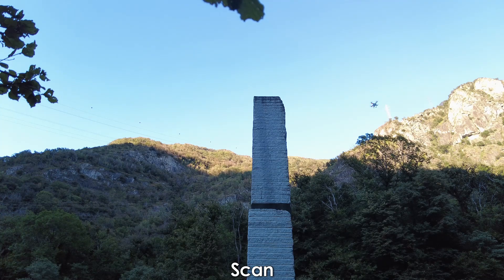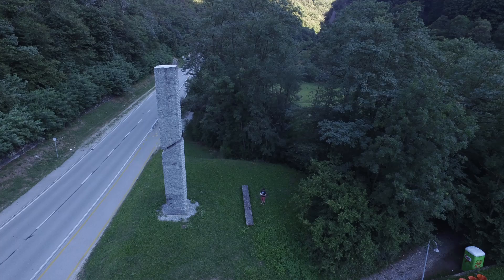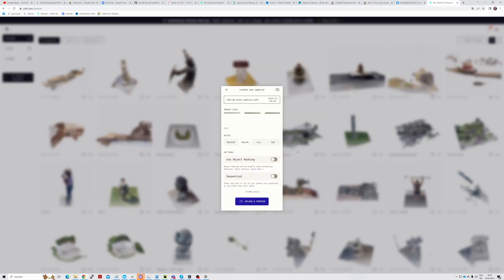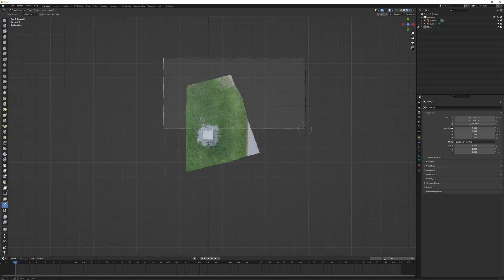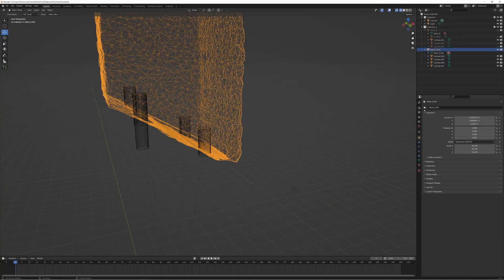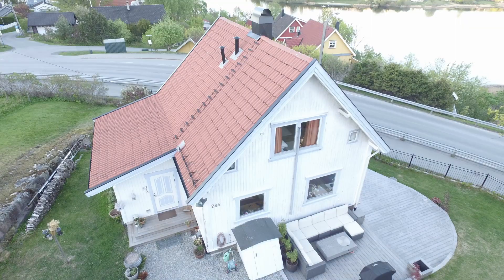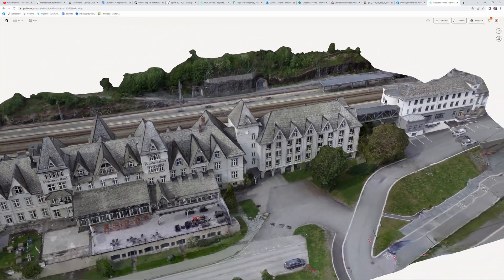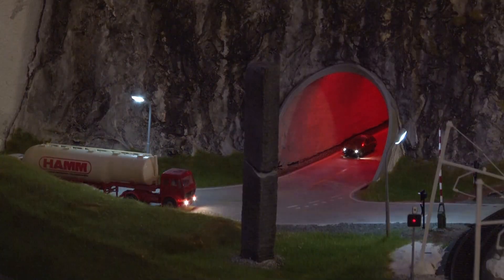How to scan large structures and 3d print them with Polycam and Blender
We will show you how to use the Polycam to scan large structure. We use a drone to get the pictures from all direction.

0:00 - Introduction
0:33 - Tools
0:42 - The target
0:50 - Scan
1:20 - Polycam Web
2:06 - Refine with Blender
3:28 - Slicing & Printing
3:43 - Painting and Installation
4:00 - Other objects
5:13 - Conclusion